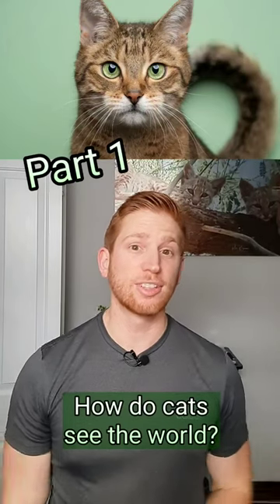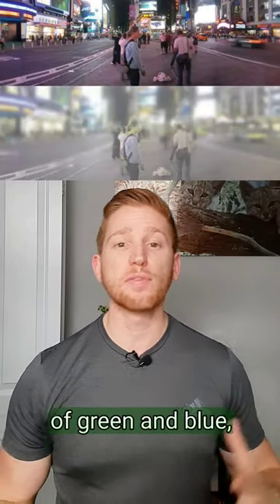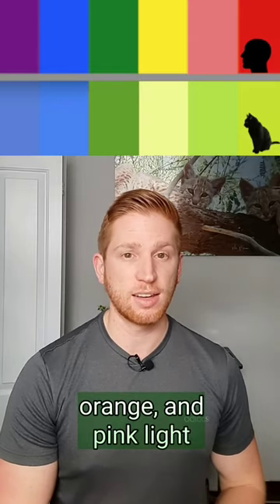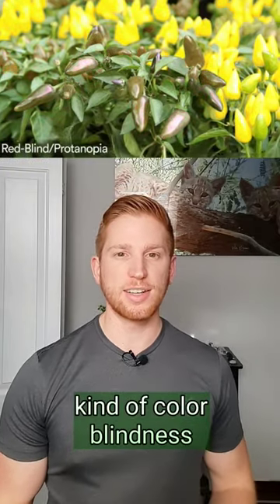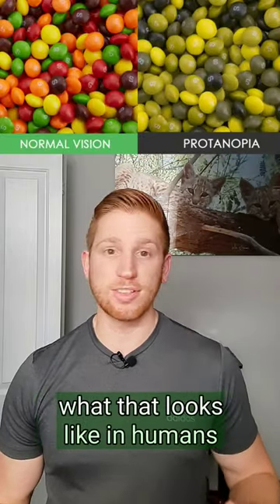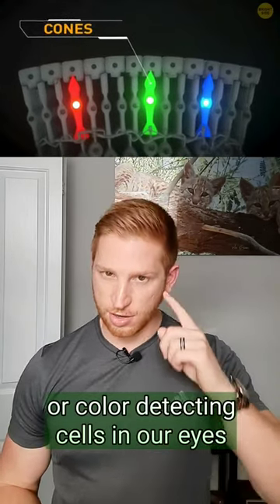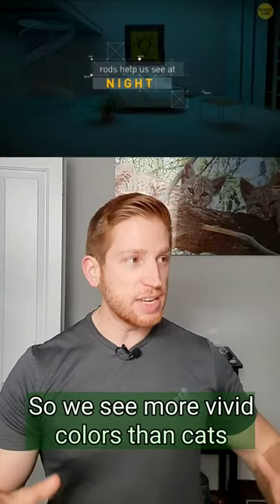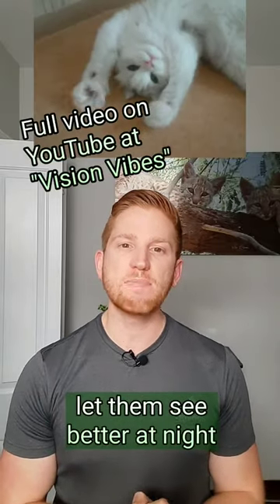Cats See Different Colors Than Humans! 👀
How do cats see the world? Part 1 in this series covers how cats see different colors than we do